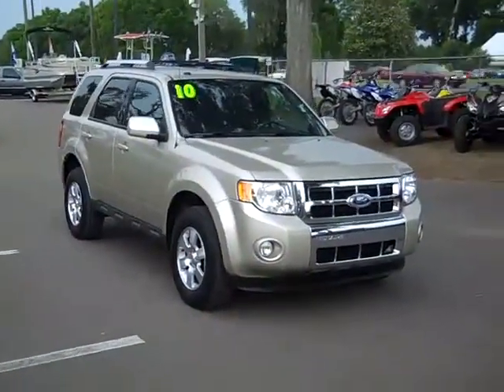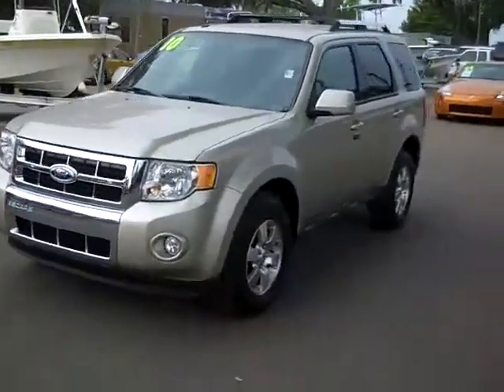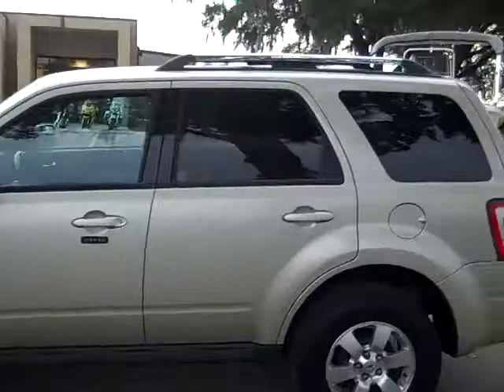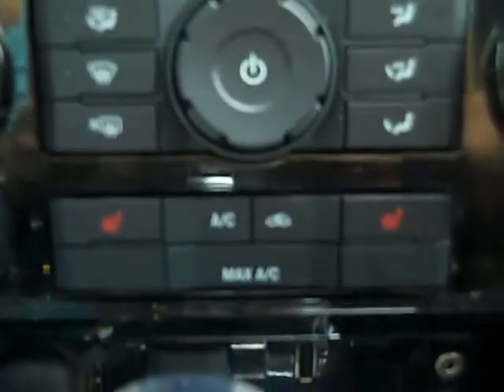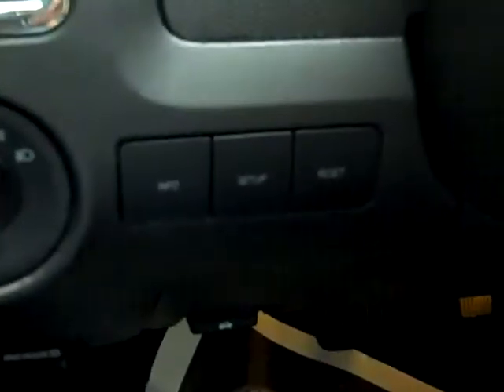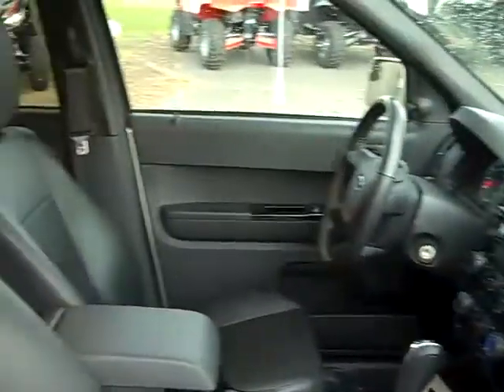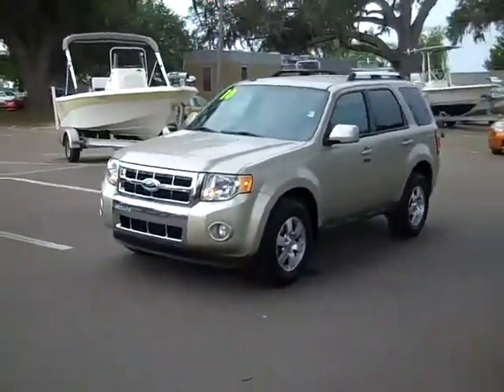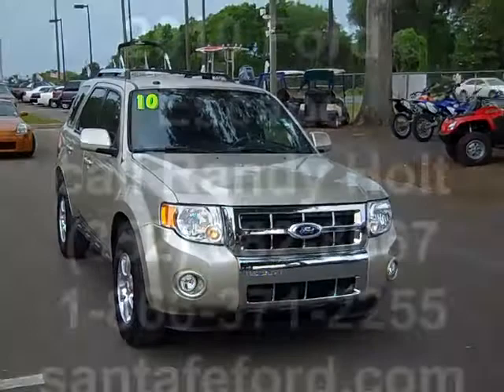Ford Escape Gainesville Fl 1-866-371-2255 near Lake City Starke Ocala FL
near Lake City Starke Ocala ... call or toll free 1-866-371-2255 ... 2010 Ford Escape Limited ... gold exterior ... black interior ... leather seats ... automatic transmission ... 3.0 L engine ... power windows, locks and mirrors ... power driver seat ... front, side and head curtain airbags ... AM/FM radio ... CD player ... Satellite radio ... iPod/aux jack ... Microsoft SYNC ... driver information cneter ... digital compass ... digital temperature ... cruise control ... FLEX FUEL ... heated front seats ... keypad entry ... fog lights ... tinted windows ... alloy wheels ... WARRANTY ... more ! Free CarFax ... to see more still photos, prices and our full inventory of used cars, trucks and SUV's please visit our ... Gainesville Lake City Starke Ocala High Springs Alachua Newberry Trenton Chiefland Palatka Melrose Keystone Heights FL ... Coming Soon! 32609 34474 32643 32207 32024